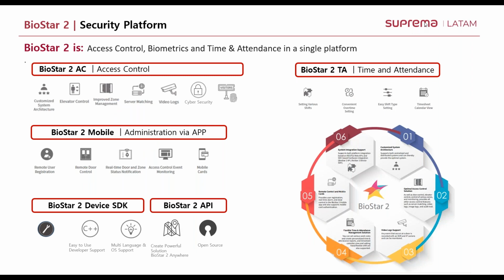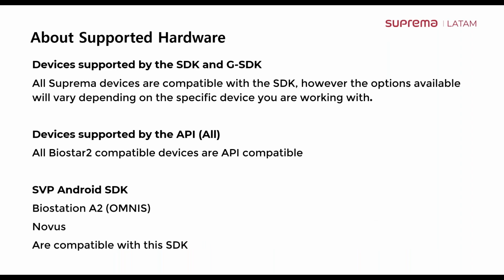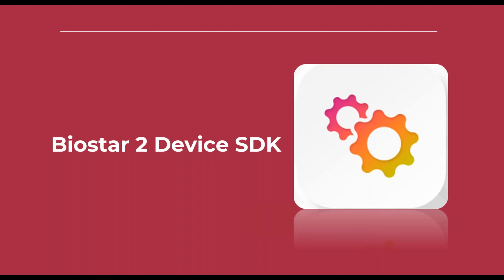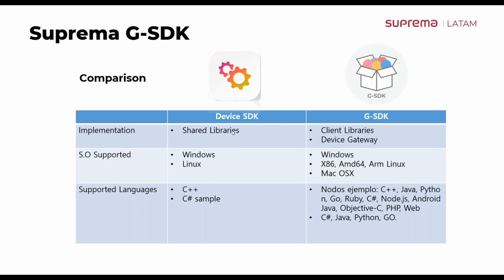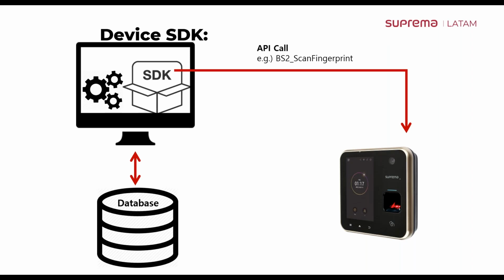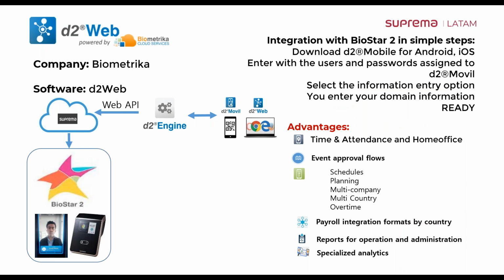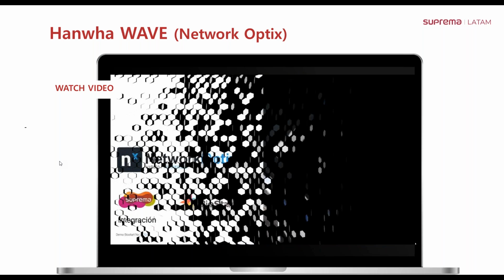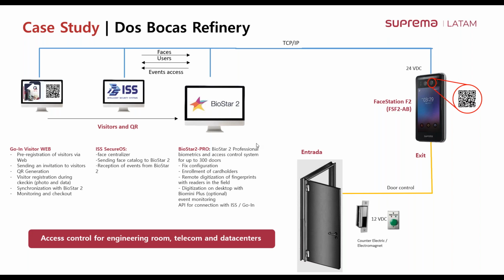Webinar: BioStar 2 Integration Options